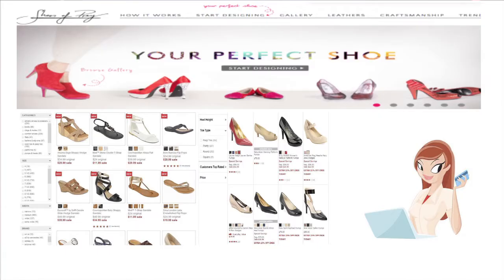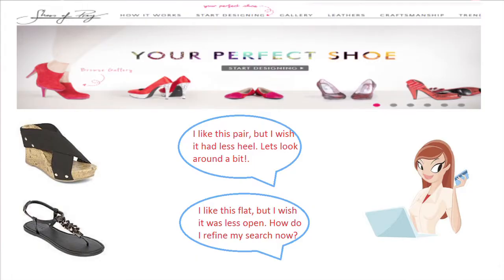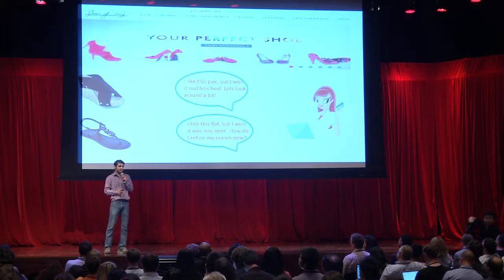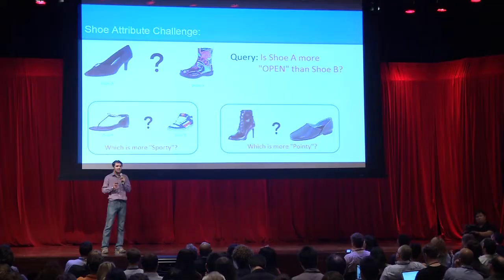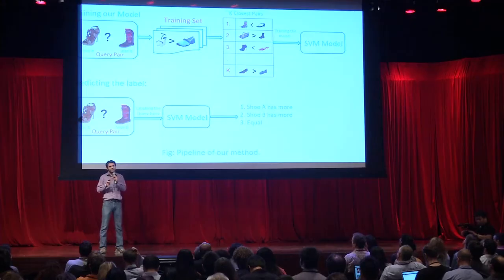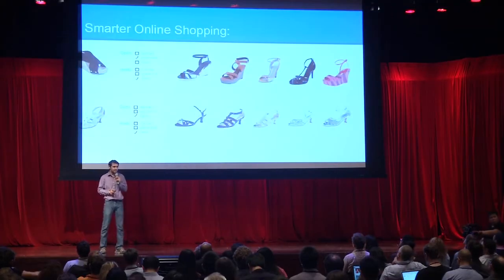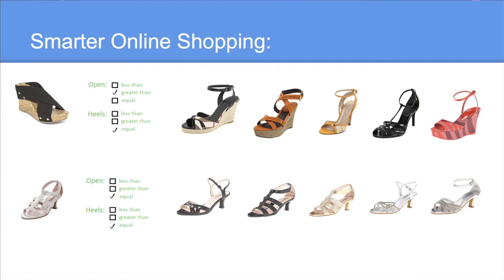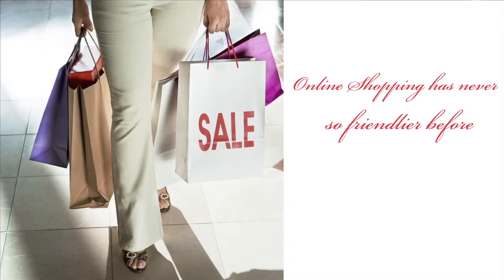Ankit Sharma at 2014 LDV Vision Summit | Entrepreneurial Computer Vision Challenge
This competition was a part of LDV Capital’s 1st Annual LDV Vision Summit (June 4, 2014).

Ankit Sharma is a Computer Vision Researcher at the University of Central Florida. He presented research solving the shoe attribute challenge for smarter online shopping using image representations.

If you’re familiar with the challenges hosted at the major Computer Vision conferences (CVPR, ICCV, ECCV), the ones you’ll see at the LDV Vision Summit have a different, complementary twist. The challenge entries are not strictly analyzed on their quantitative results. You can be as creative as you wish. You can focus solely on your algorithms to solve the challenges or you can combine your code with third party APIs to improve your solution and impress your colleagues, investors and the judges.

Finalists gave four-minute presentations and answered questions from the judges:
Serge Belongie, Professor, Cornell NYC Tech, Computer Vision Expert
Jan Erik Solem, Co-founder of Mapillary
Moshe Bercovich, Shutterfly, GM Israel
Gary Bradski, Magic Leap, VP Computer Vision & Machine Learning
Tamara Berg, Assistant Professor, University of North Carolina, Chapel Hill
Sophie Lebrecht, Neon Labs, Co-Founder
Navneet Dalal, Google, Research Scientist
Rob Fergus, Facebook artificial intelligence lab. NYU Professor
Alex Winter, Placemeter, CEO & Co-Founder